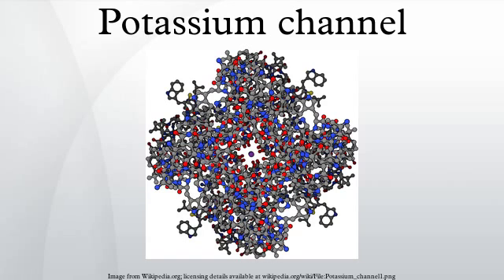Potassium channel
In the field of cell biology, potassium channels are the most widely distributed type of ion channel and are found in virtually all living organisms. They form potassium-selective pores that span cell membranes. Furthermore potassium channels are found in most cell types and control a wide variety of cell functions.